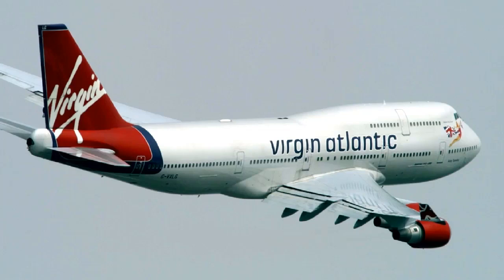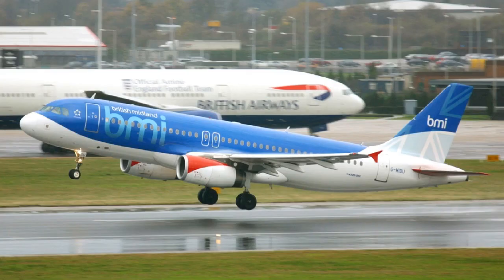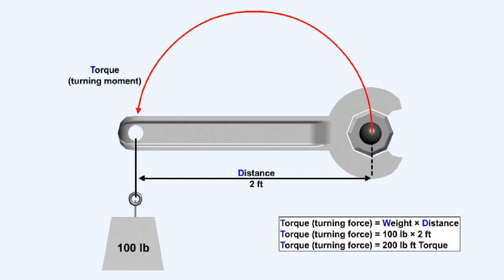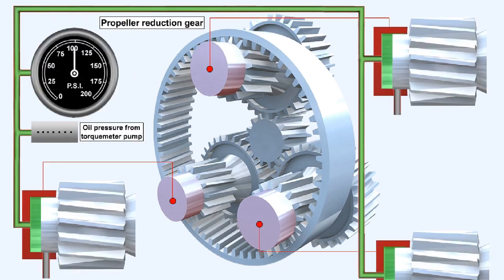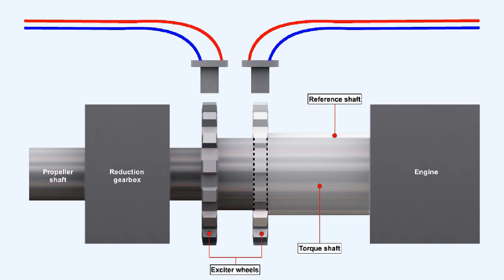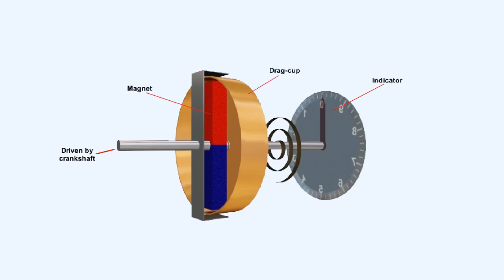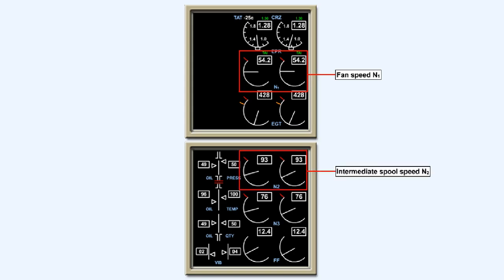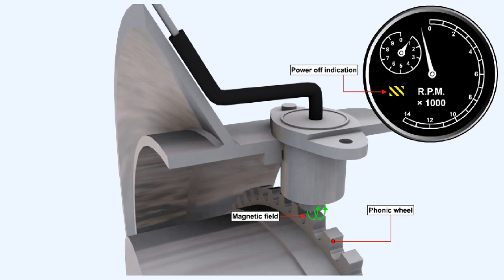ATPL Turbine Engines 021 - Ep.22: Engine Instrumentation (Part 1) | ATPL Training | ATPL Exams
Welcome to ATPLation! ✈️ In this episode of our ATPL Turbine Engines series, "Engine Instrumentation (Part 1)," we dive into the vital instruments that pilots rely upon to monitor turbine engine performance and health. Learn about critical engine parameters such as N1, N2, EGT, EPR, and oil system indications. Understanding engine instrumentation is essential not only for your ATPL exams but also for ensuring safe and efficient turbine engine operation. ✅

📌 What you'll learn in this episode:

📟 Basics of Engine Instrumentation: Importance of accurate and reliable engine parameter monitoring in turbine engines.
⚙️ Key Engine Instruments:
Engine Pressure Ratio (EPR)
N1 and N2 RPM indicators
Exhaust Gas Temperature (EGT)/Turbine Gas Temperature (TGT)
Fuel Flow Indicators
Oil Pressure and Temperature Indicators
📊 Interpreting Instrument Indications: Understanding normal ranges, operational limits, and abnormal indications.
🚨 Operational Considerations & Safety: Recognizing signs of engine anomalies such as over-temp conditions, RPM fluctuations, or oil system irregularities.
🔧 Instrument Maintenance & Troubleshooting: Common instrumentation failures, inspection procedures, and ensuring compliance with EASA, ICAO, and FAA regulations.
🎯 Why this episode matters:
✔️ Engine instrumentation is heavily tested on ATPL exams.
✔️ Crucial knowledge for managing engine performance, troubleshooting issues, and maintaining operational safety.
✔️ Practical insights enhance your capability to accurately interpret and respond to engine indications.

🚀 Whether you're preparing for EASA, FAA, or ICAO ATPL exams, or aiming to strengthen your real-world aviation expertise, this episode offers clear explanations and practical guidance on turbine engine instrumentation.

📍 Stay informed!